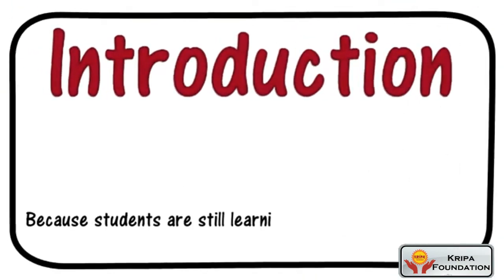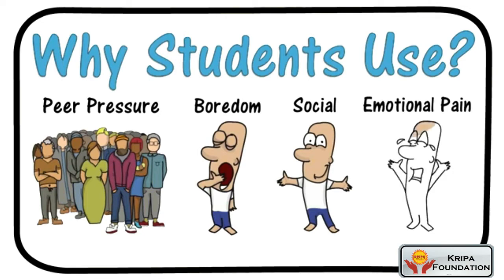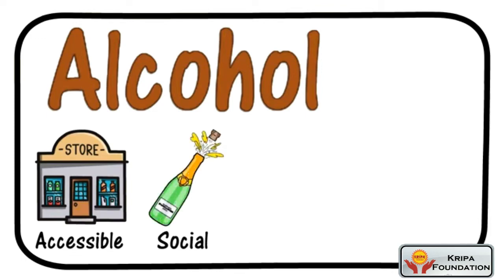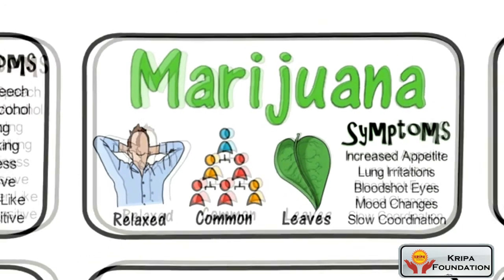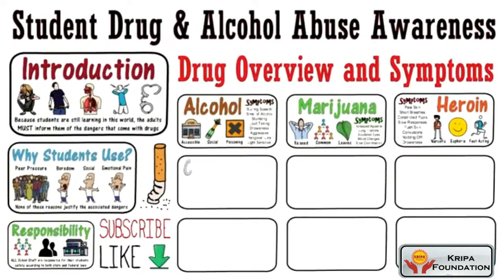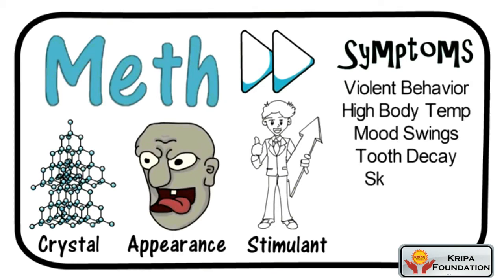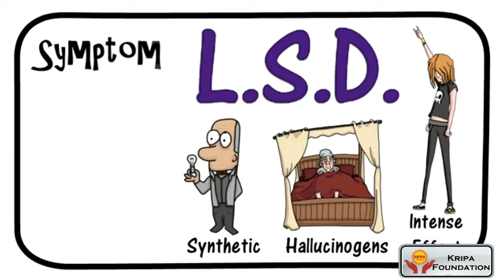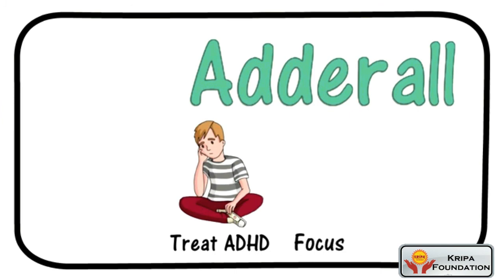School Addiction Awareness (Kripa Foundation)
SCHOOL ADDICTION AWARENESS - Addiction is a growing problem in our society especially among our student population. Educators need to be aware of chemical addiction & its harmful consequences. Drugs & alcohol are freely available in our neighbourhood and children are getting addicted & many families are not even aware of this grave problem until it is a bit late. Narrator Mr. Sameer Patil from Kripa Foundation gives us a bird’s eye view of Substance abuse in schools, different substances students are addicted to and how to find out. What is the harmful impact of drugs on children & what can we as educators & parents do to prevent addiction and help those who are victims.